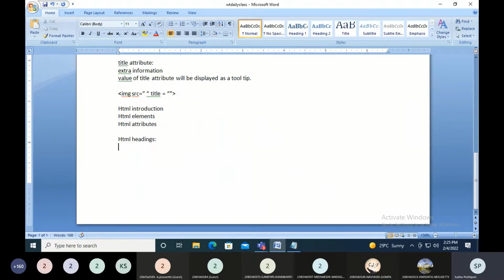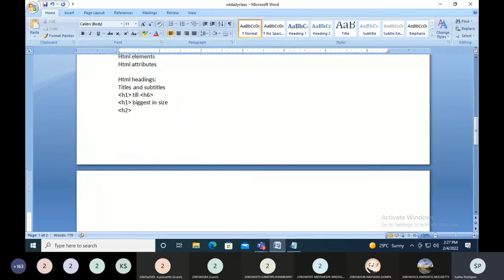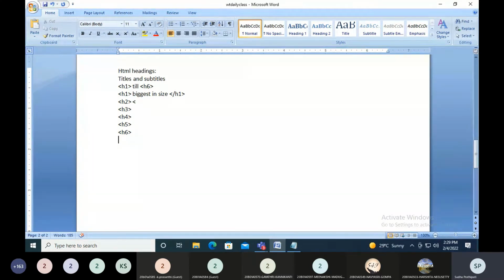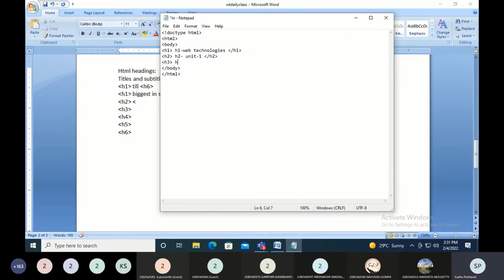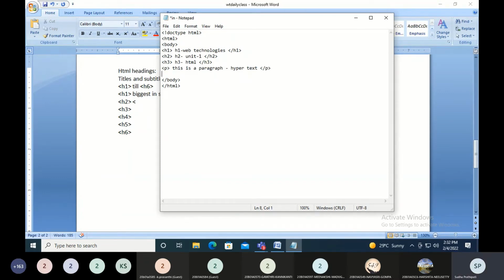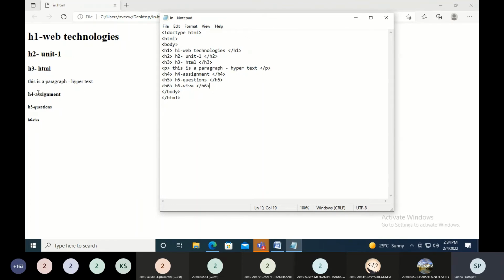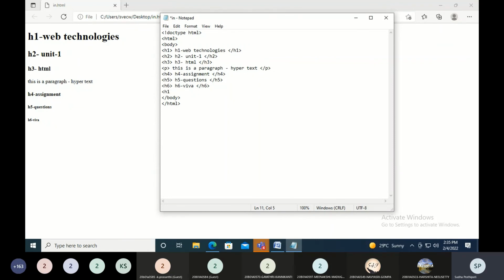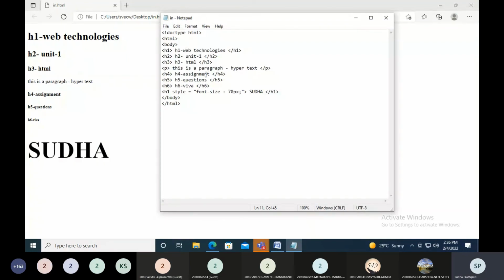wt # 7 | Html headings | customize headings using style attribute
HTML headings are titles or subtitles that we want to display on a webpage.
Heading 1
Heading 2
Heading 3
Heading 4
Heading 5
Heading 6